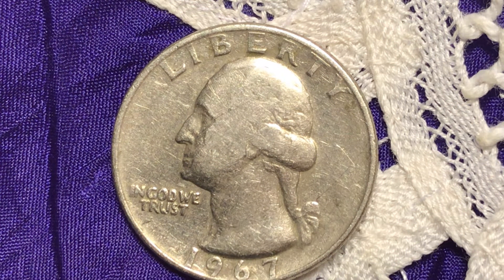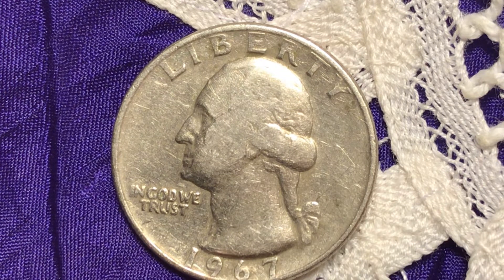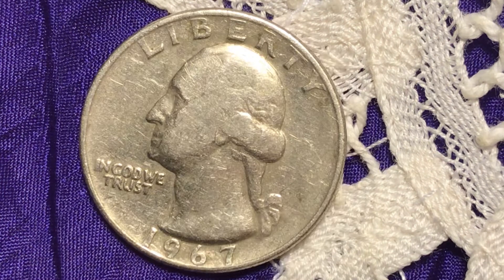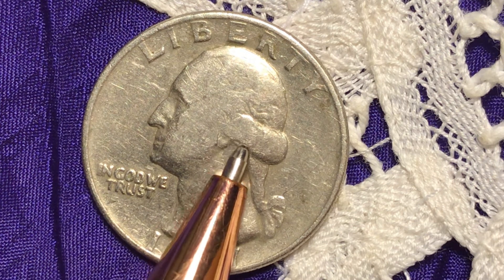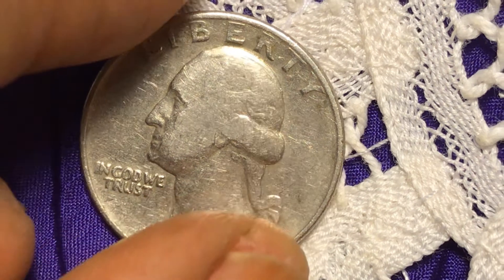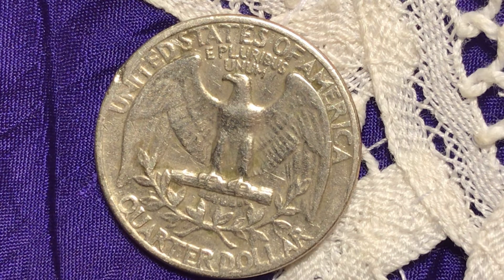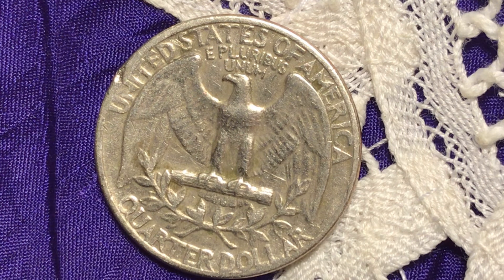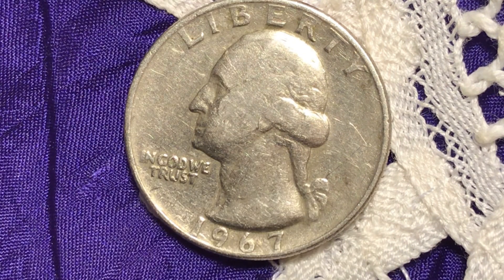Washington 1967 with a lot of action going on Isn’t double die or what?